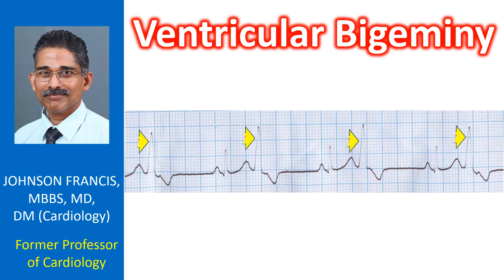Ventricular Bigeminy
Ventricular premature complexes are seen alternating with normal sinus complexes in ventricular bigeminy. VPCs are identified as bizarre QRS complexes not preceded by P waves and occurring before the expected P wave in a premature fashion. In this tracing the normal P waves originating from the sinus node are seen as small humps in the ST segments of the VPC.
Clinical findings in ventricular bigeminy:
In this case, as P waves during the VPC are occurring when the atrioventricular valves are closed due to ventricular systole of the VPC, they will produce regular cannon waves in the jugular venous pulse at a rate half that of the ventricular rate. The pulse will be showing a patterned irregularity in the form of pulsus bigeminus. The premature pulse will have a lower volume compared to the sinus beat because of reduced time for ventricular filling. Sometimes the pulse may not be felt during the VPC so that it may appear as a bradycardia. This can occur if the beat is so premature that the ventricular contraction is not forceful enough to open the aortic valve. In that situation the first heart sound is not followed by a second heart sound as the aortic valve remains closed through out that cardiac cycle. Ventricular premature beats are the commonest cause of cannon waves as they are much more frequent in incidence than complete heart block which is the more well known cause for cannon waves in the jugular venous pulse.